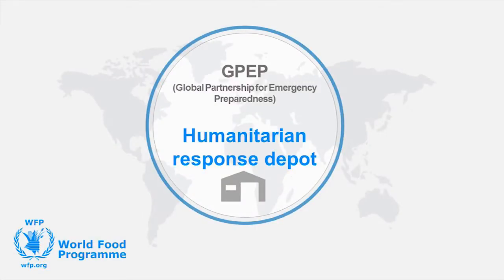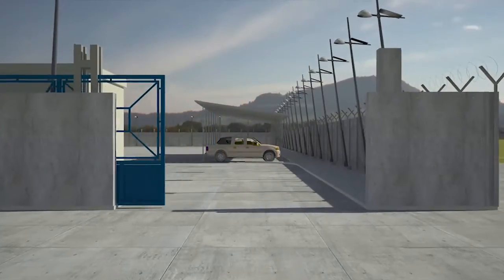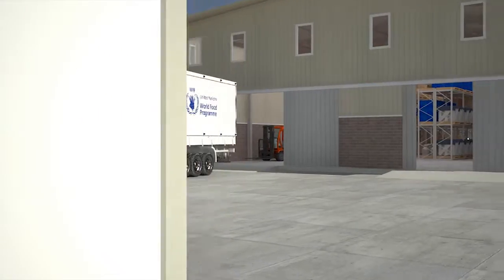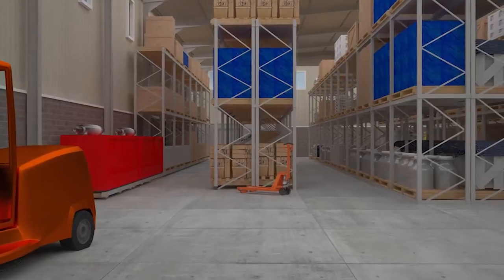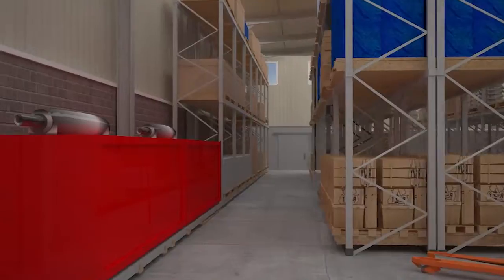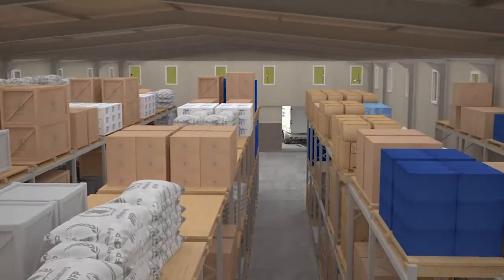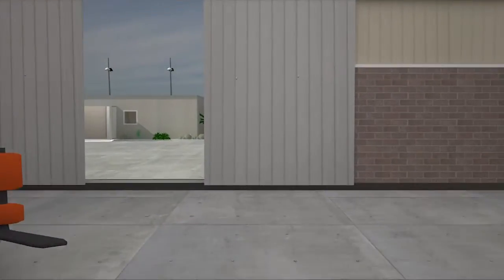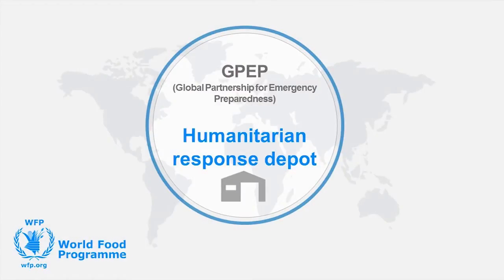UNHRD - Walk through a Humanitarian Response Depot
Take a look through a Humanitarian Response Depot.

To learn more about UNHRD and the Global Partnership for Emergency Preparedness (GPEP) project go